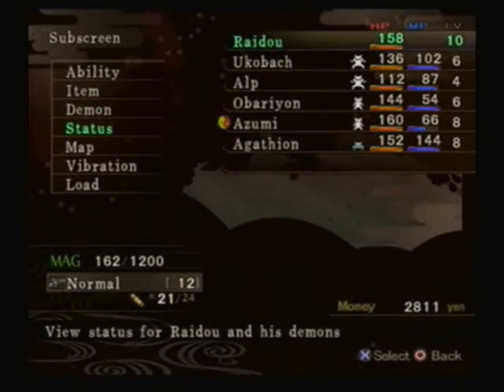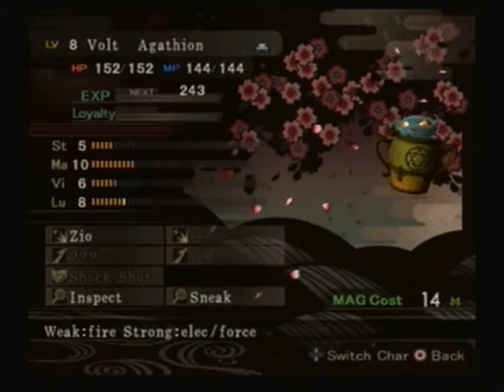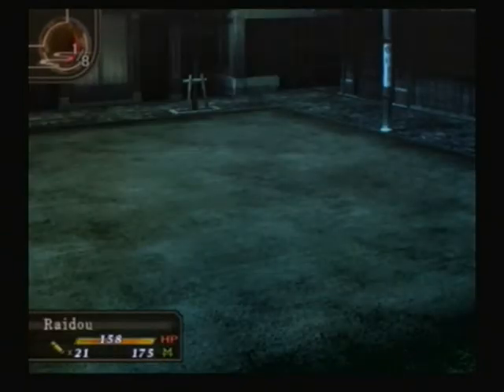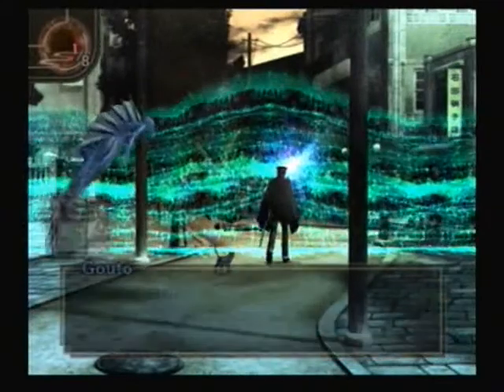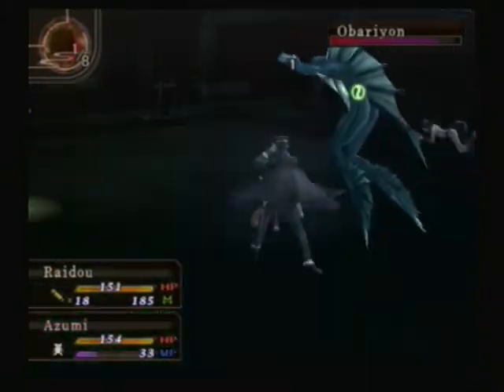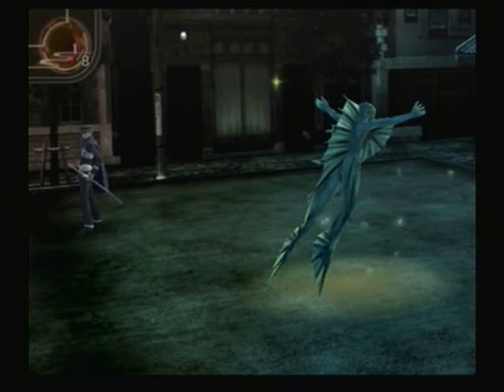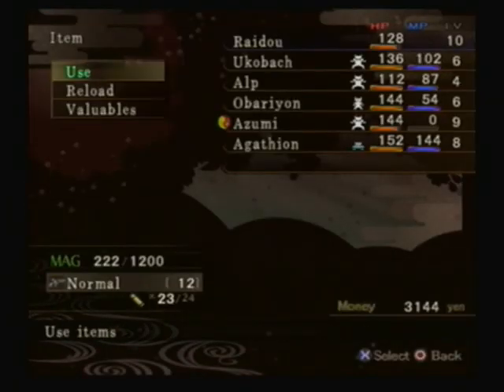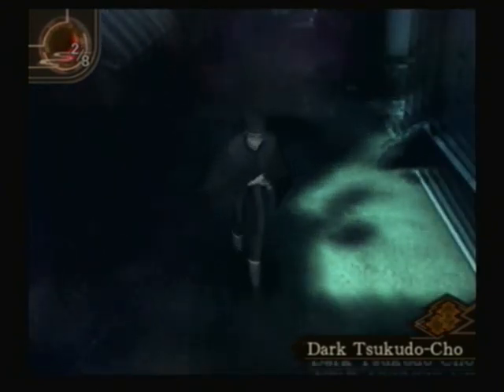Let's Play SMT Devil Summoner 12 - Detour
Sigh...the long way around...